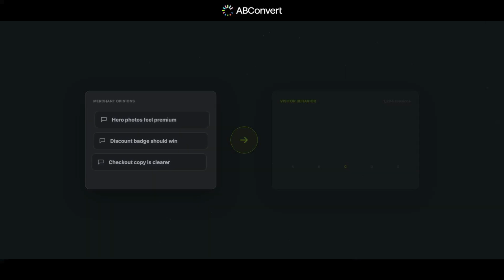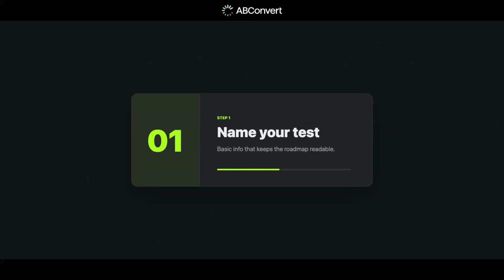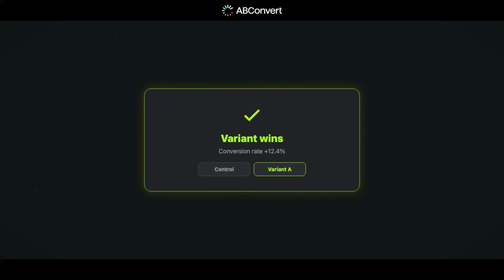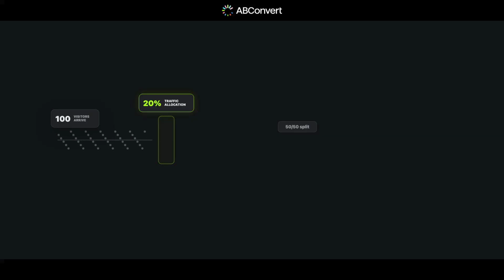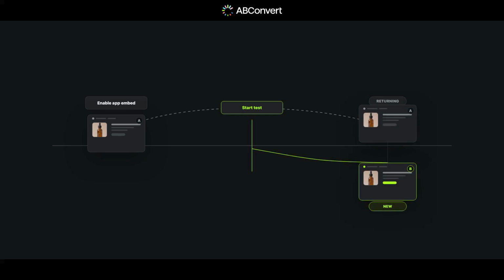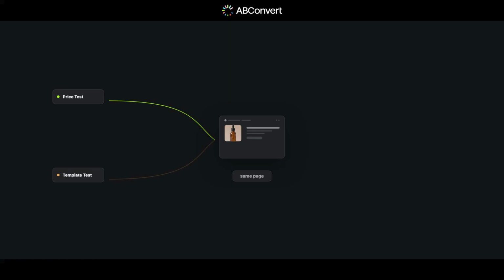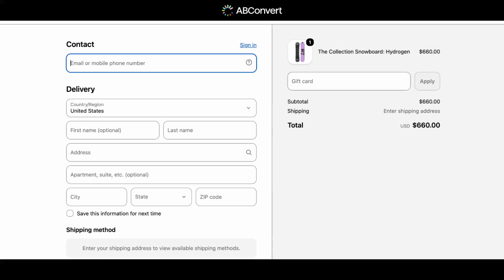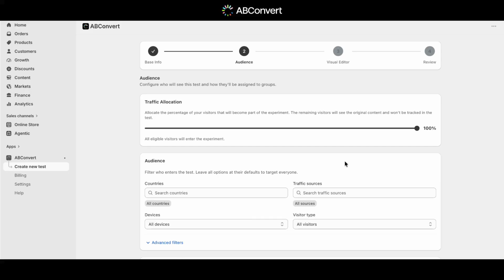A/B Testing on Shopify: Set Up Your First Test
Most Shopify stores never run a second test, because the first one was set up in a way that couldn't produce a clear answer. This walkthrough covers the setup flow behind every ABConvert test, so yours can.

Chapters:
0:00 Intro
0:17 What an A/B test is
0:42 The four steps of every test
0:59 Step 1: Basic info
1:22 Writing a hypothesis
1:46 Groups and traffic split
2:15 Step 2: Audience targeting
2:38 Traffic allocation vs group split
2:56 Audience filter
3:18 Visitor labels
3:48 Force assign
4:09 Exclusion groups
4:29 Step 3: What changes per test type
4:43 Review, preview, and launch
5:15 Reading your results
5:58 Conclusion

Watch this one first, every other tutorial in the series assumes this setup flow.